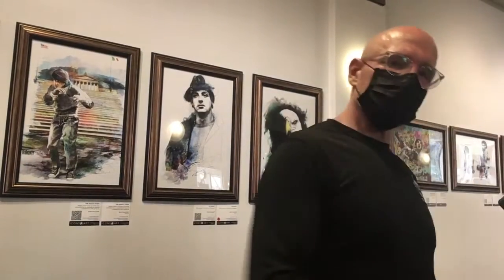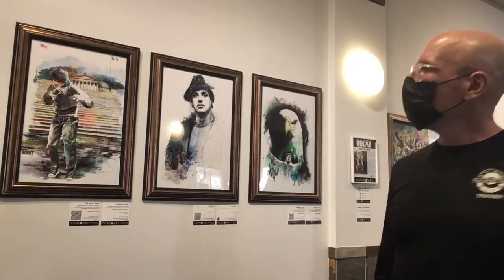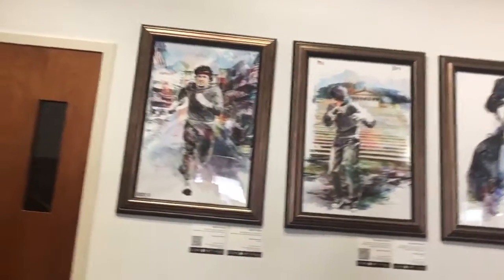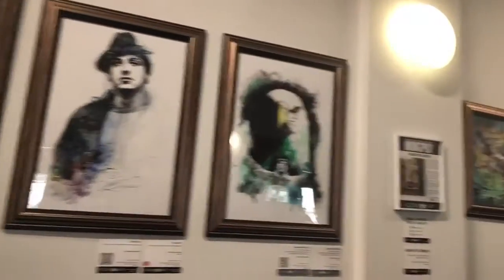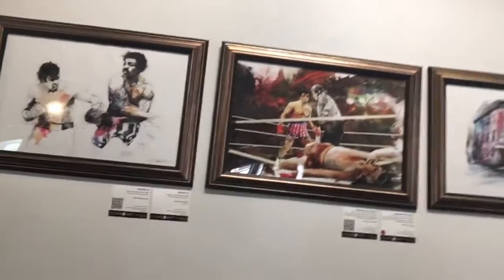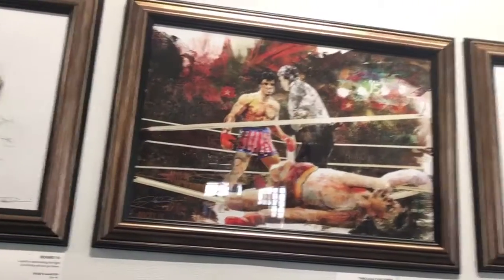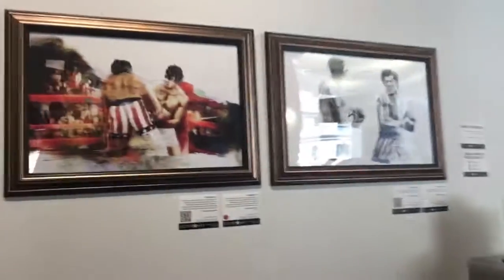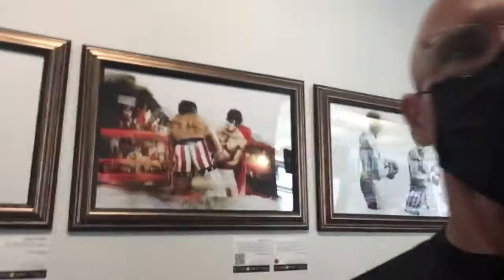John Rivoli Artist Rocky series